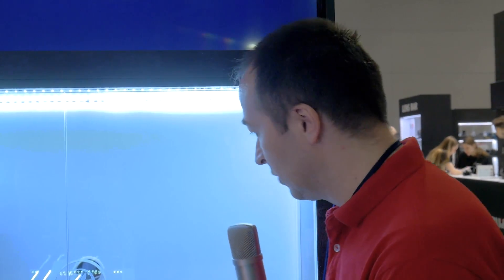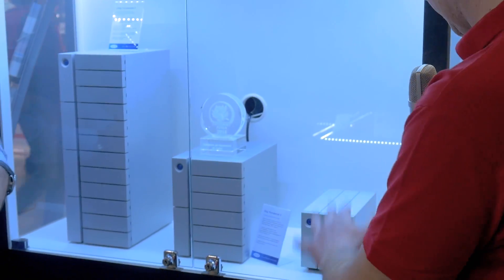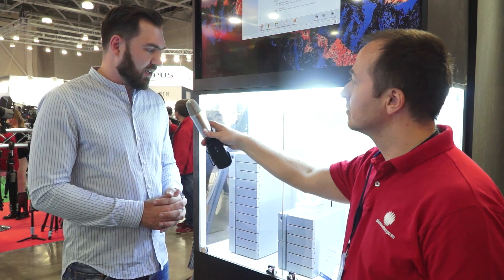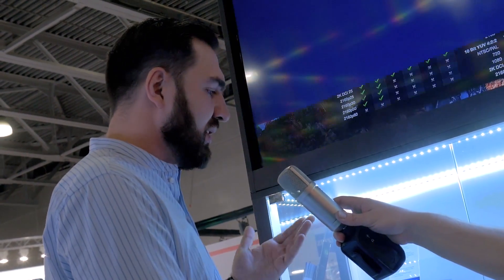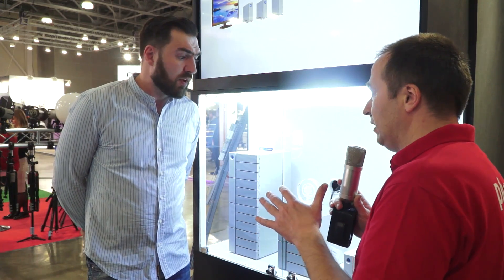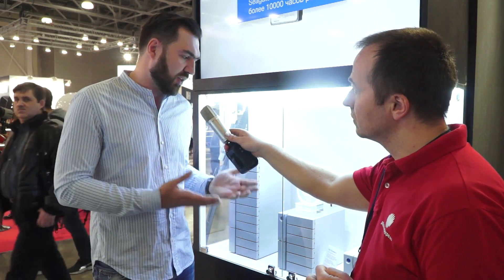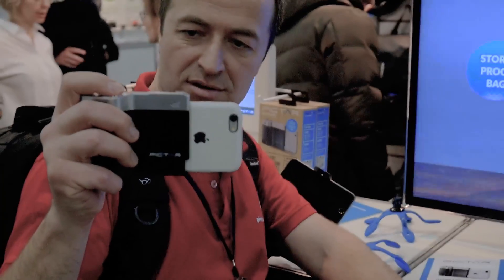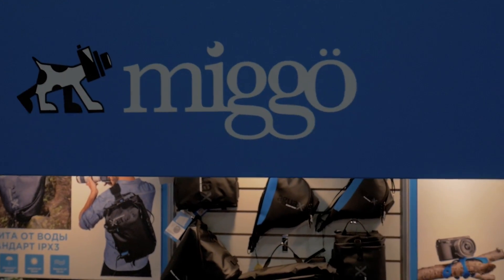Фотофорум-2018: новые аксессуары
На выставке Фотофорум-2018 в Москве были представлены новые аксессуары для фото и видео, которые мы рассмотрели в нашем блиц-репортаже.
Мы обсудили новые решения от компании Seagate/LaCie, которые позволят хранить все ваши файлы под надежной защитой с огромным удобством и большой вместительностью. Также посмотрели на новые штативы от компании Sirui. И увидели диковинку от компании Miggo, которая позволяется превратить ваш смартфон в компактную камеру с удобными кнопками и рукояткой.